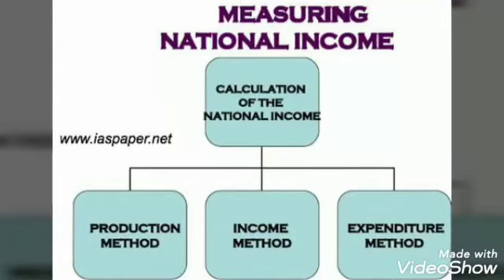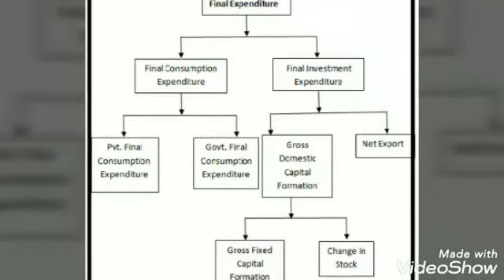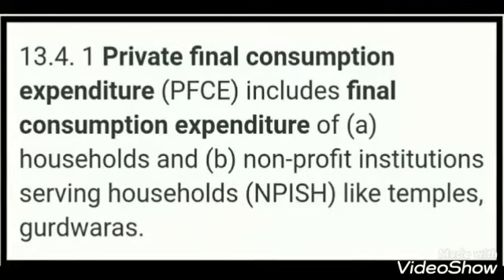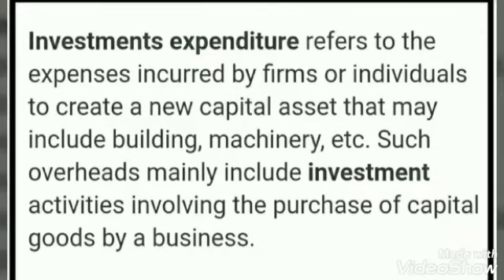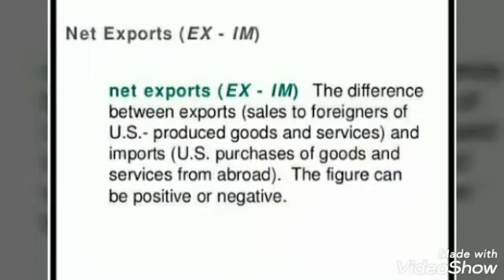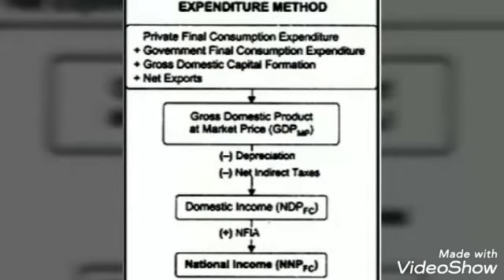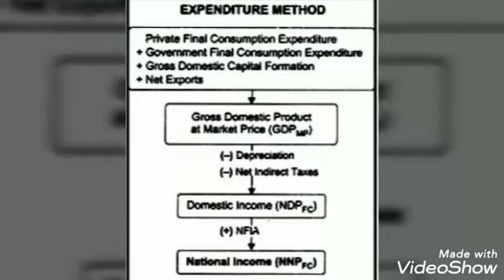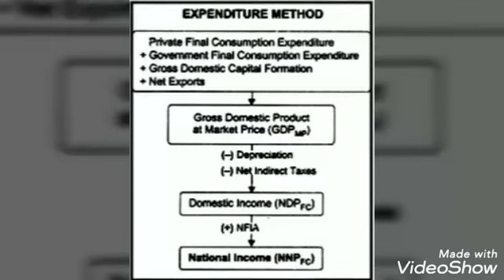CLASS XII ECONOMICS - TOPIC - NATIONAL INCOME (EXPENDITURE METHOD)